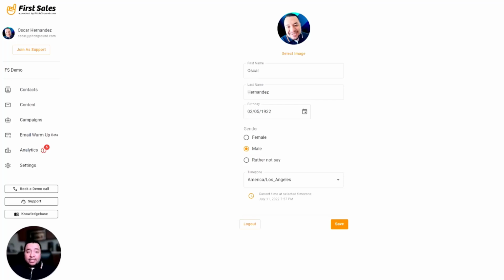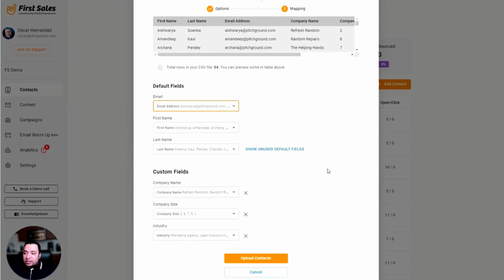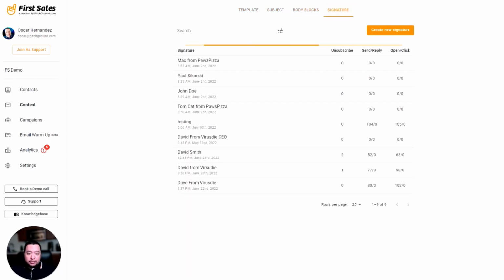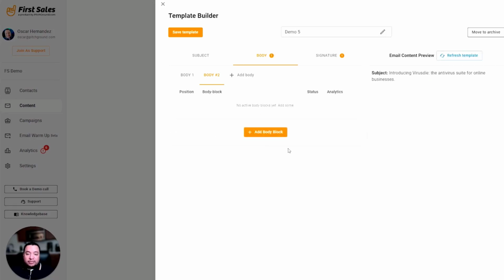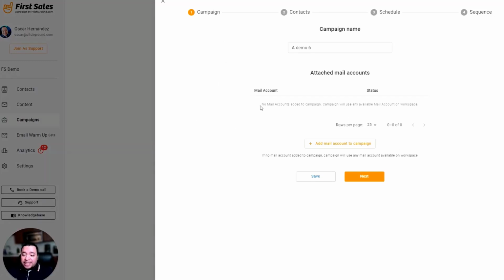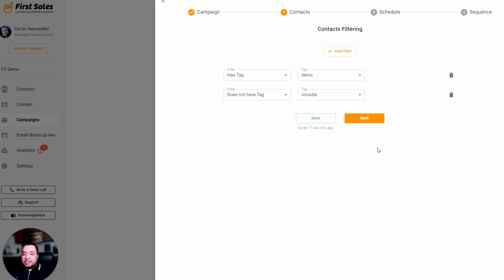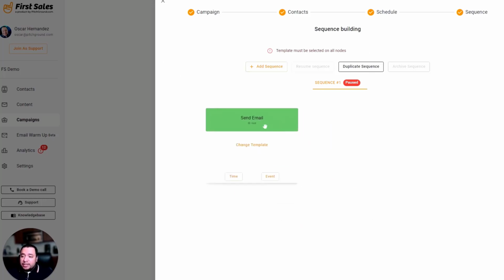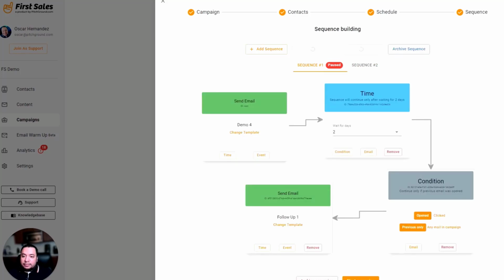First Sales Review, Demo + Tutorial I Ultimate B2B Lead Generation & Cold Email outreach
If you want to get more  deal,

In this First Sales review, we will talk about what is First Sales software, how it works, First Sales lifetime deal, how to use First Sales, First Sales tutorial, First Sales demo, First Sales pricing & plans and some of the features that are available. First Sales reviews: First Sales app is Ultimate B2B Lead Generation & Cold Email outreach tool.